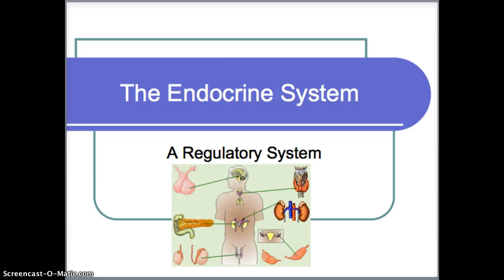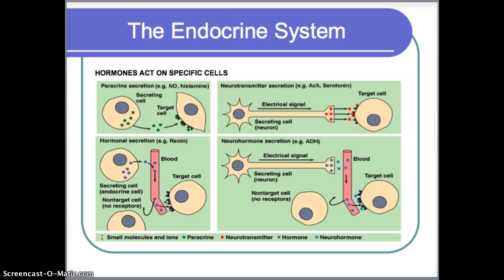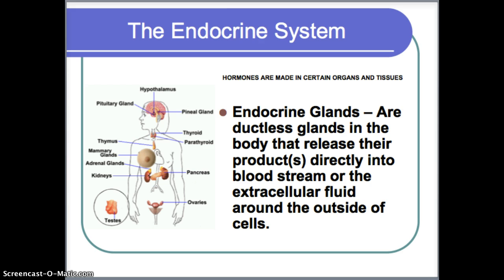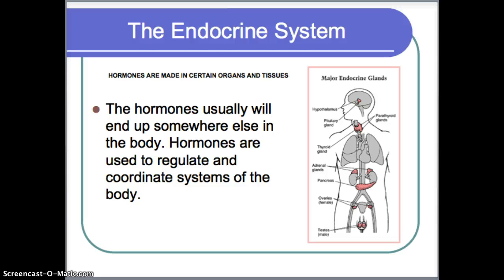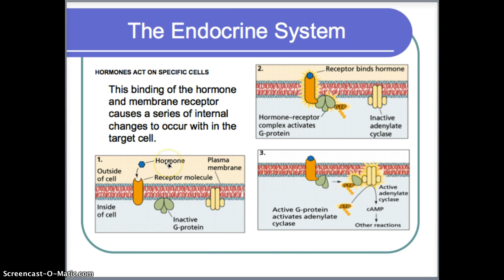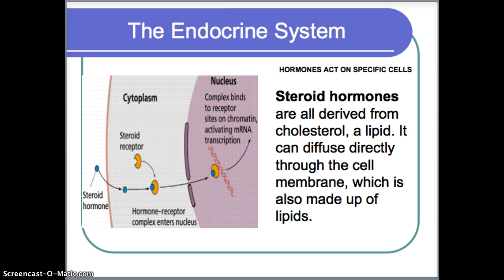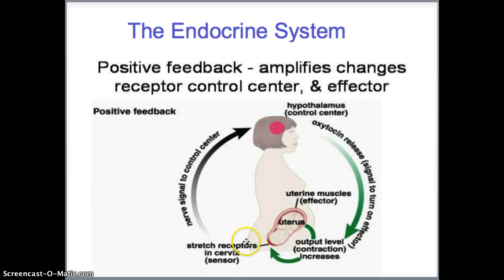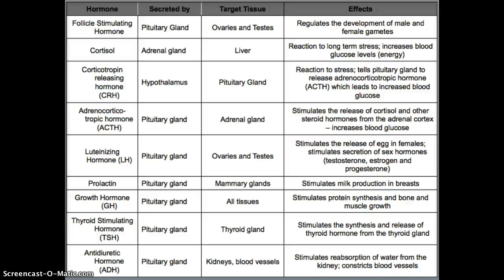The Endocrine System